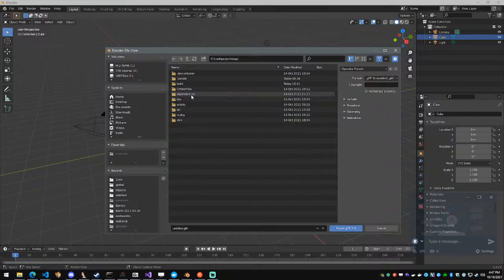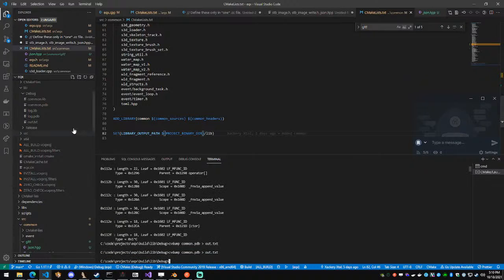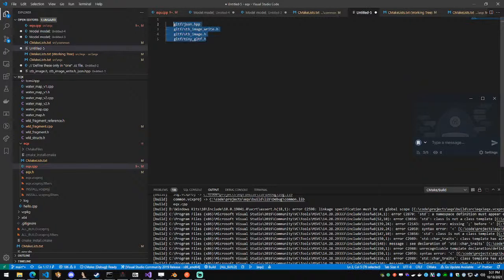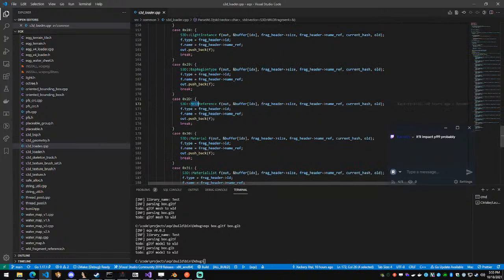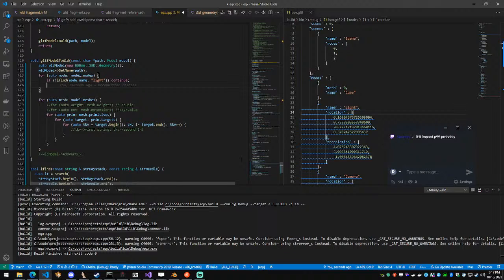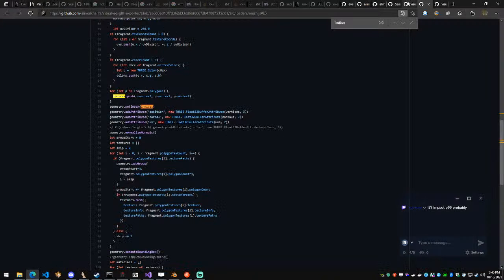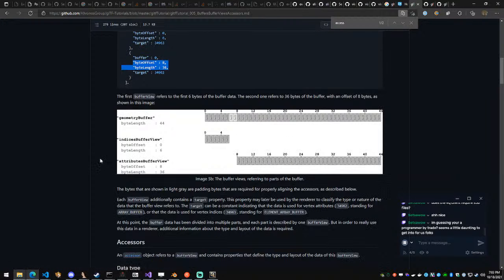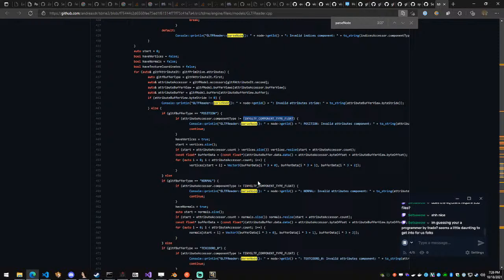EQ GLTF/WLD efforts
prototyping map importing